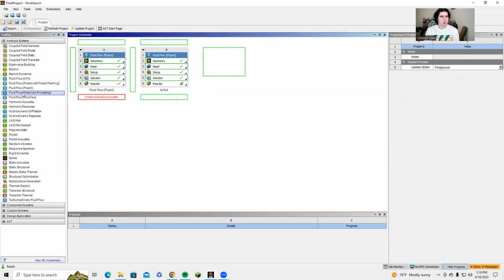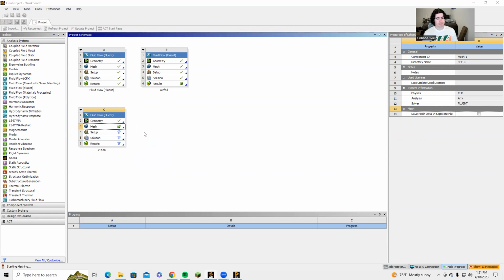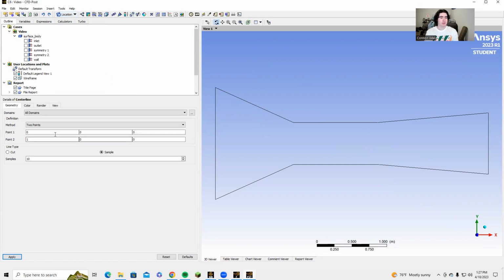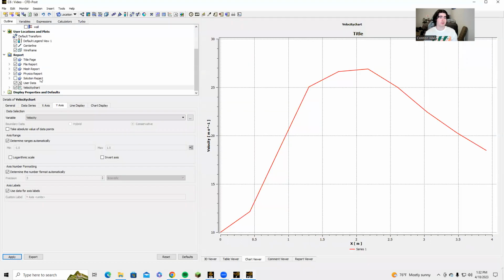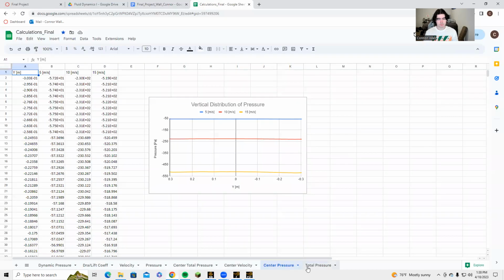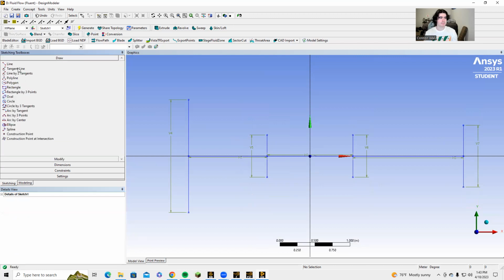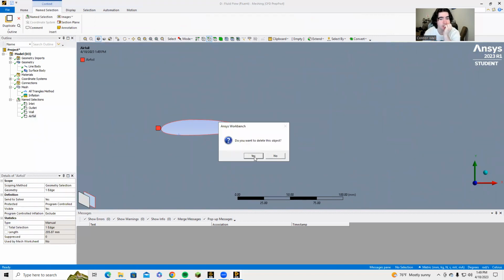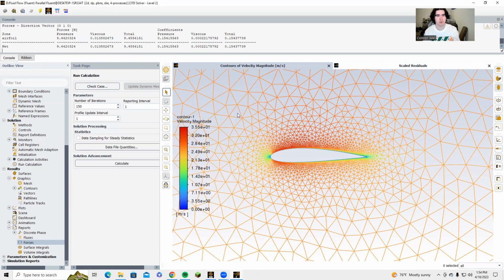EML3701-ANSYS Fluent Final Project